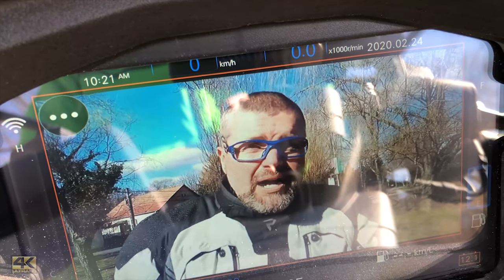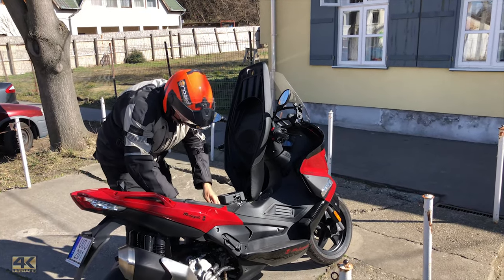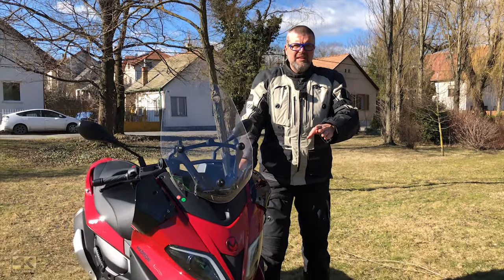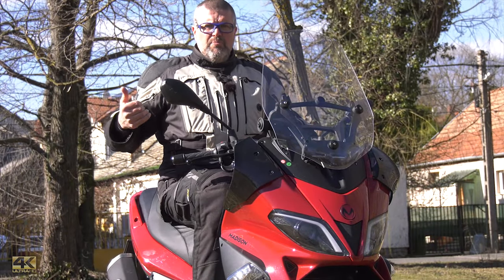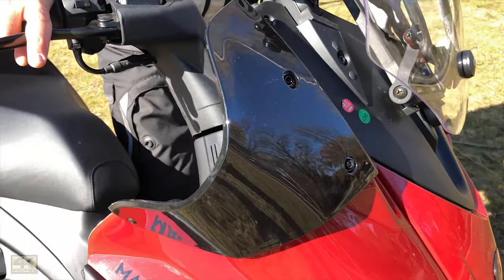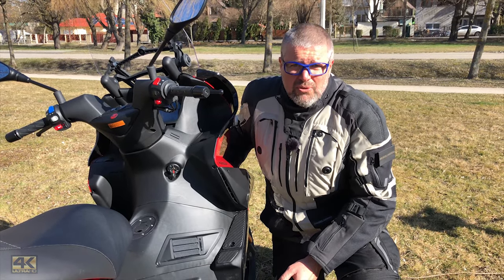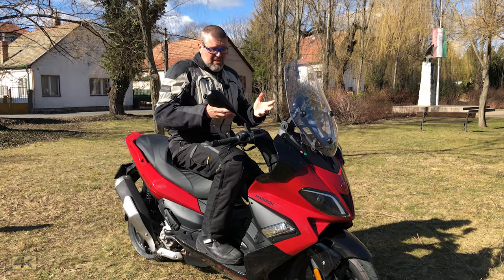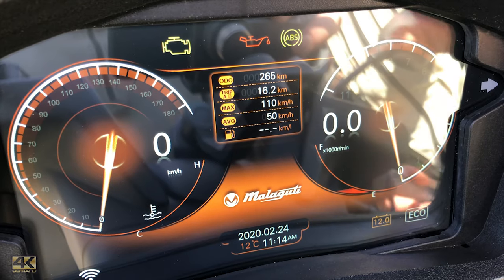Malaguti Madison 300 review: the great renascent - Onroad.bike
After KSR Group bought the "dead" brand of Malaguti, the very soon came out with a full range. One member of it is the Madison 300 scooter, which is a really interesting bike in a strong field.